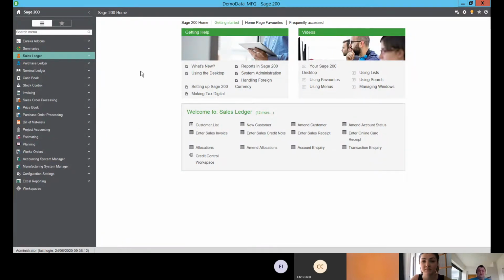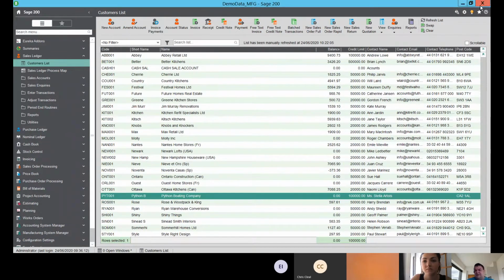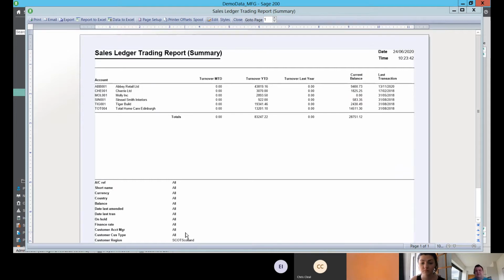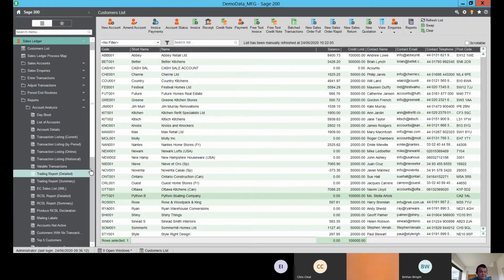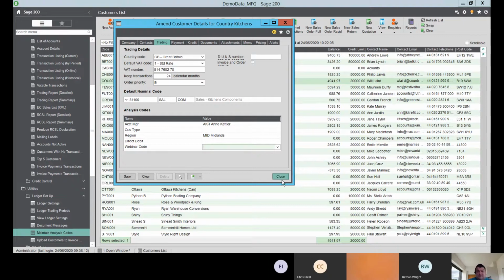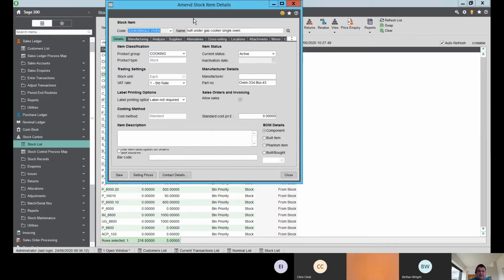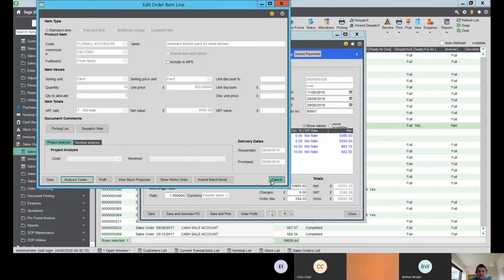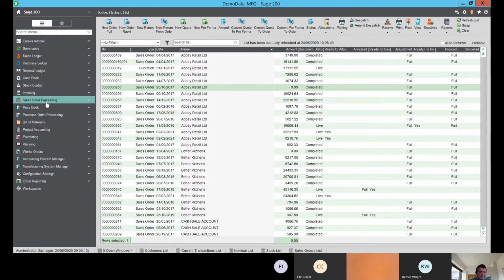Sage 200 - Making the most of analysis codes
Improve the reporting and analysis of your financial processes within Sage 200.

Solutions for Accounting and CRM is a Nottingham based business and the UK’s leading provider of Financial Management and CRM Software Solutions, helping businesses to drive business growth.